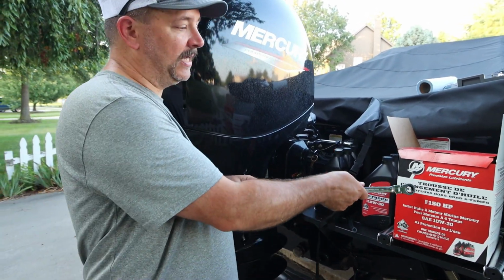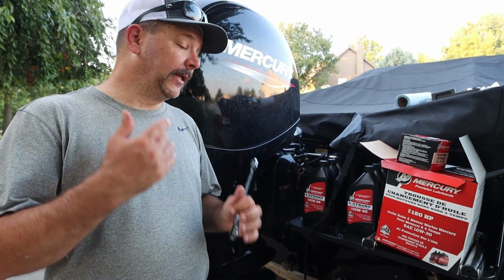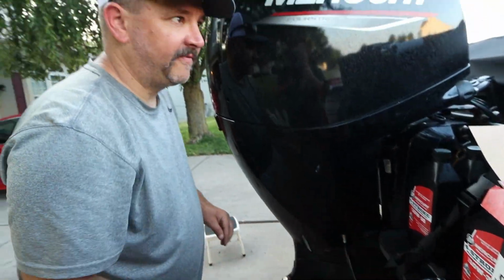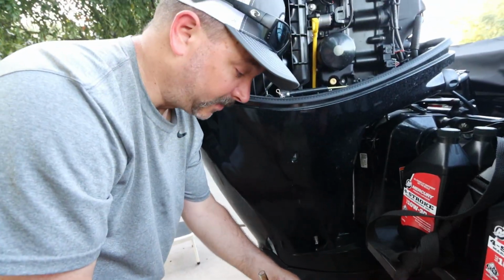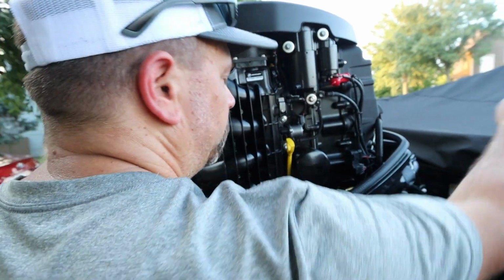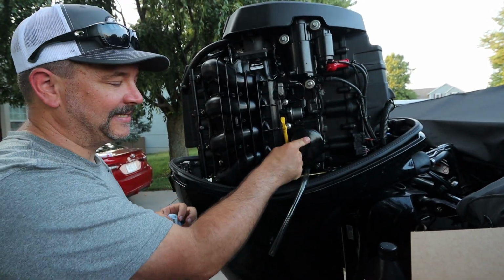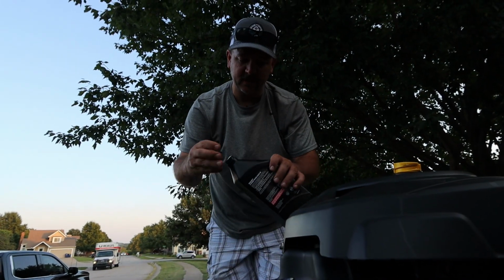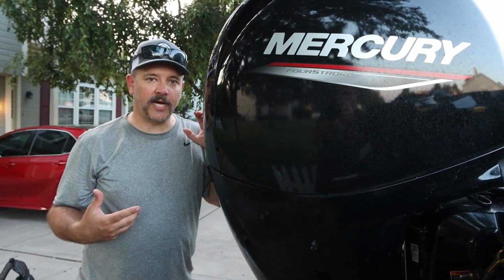How to Change Mercury 4-Stroke Outboard Boat Engine/Motor Oil | Quick and Easy!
How to Change Mercury 4-Stroke 150hp Outboard Engine Oil | Quick and Easy!